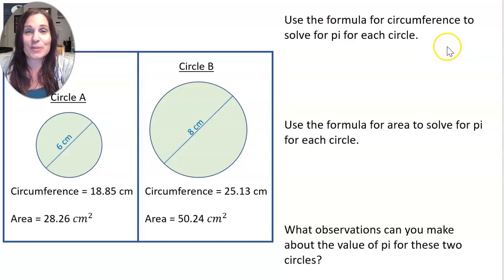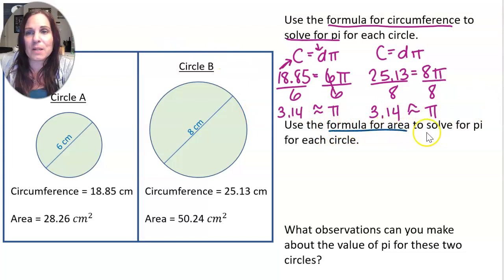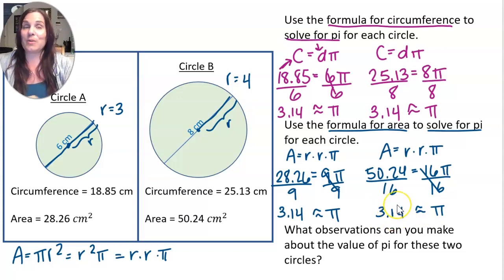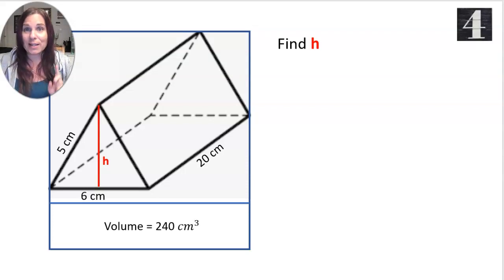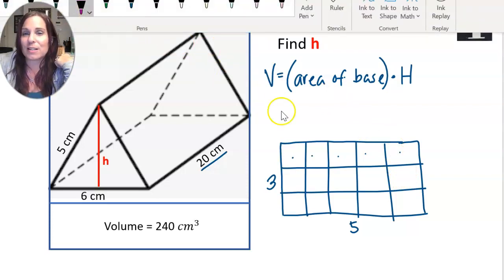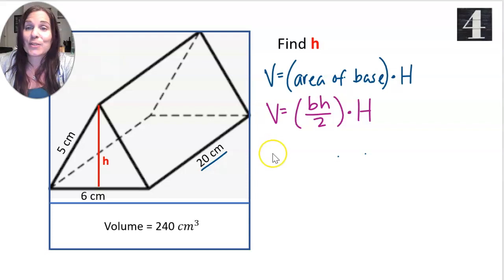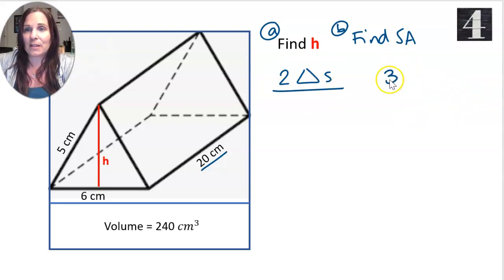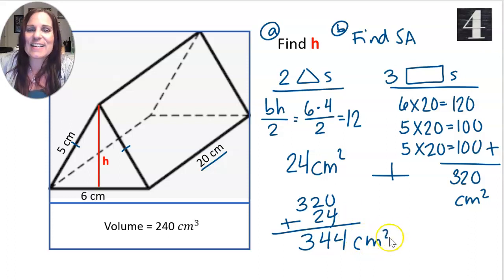Mod 5 DBA, Questions 3 and 4